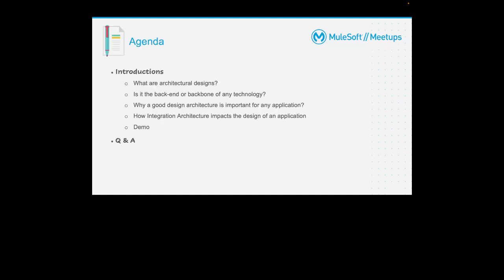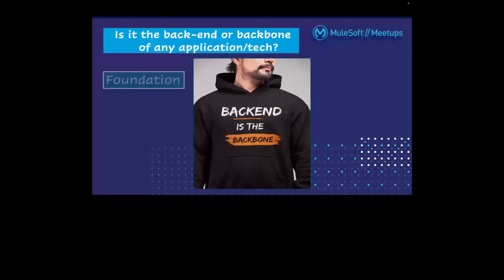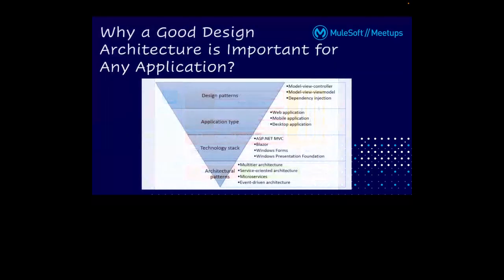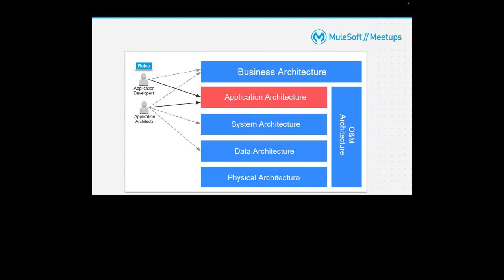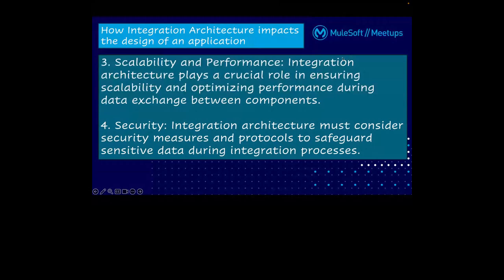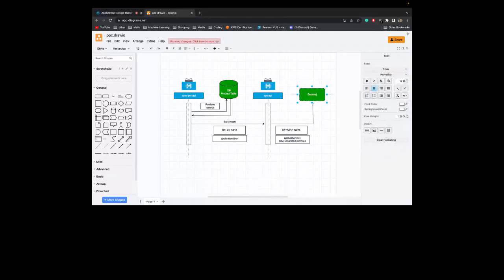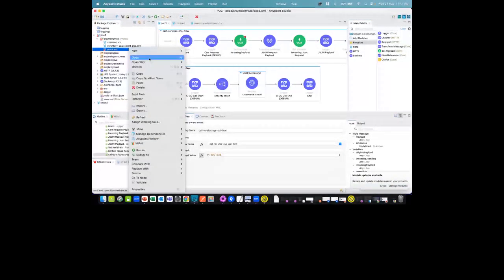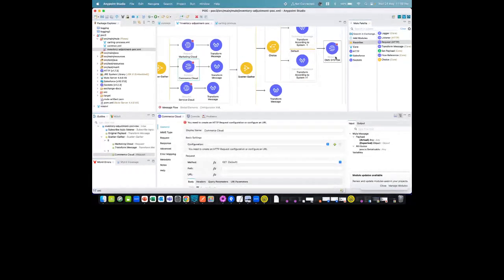Application Design Thinking wrt Integration Architecture - Part II | MuleSoft Mysore Meetup #33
Application Design Thinking with respect to Integration Architecture - Part II | MuleSoft Mysore Meetup #33

-What are architectural designs?
-Is it the back-end or backbone of any technology?
-Why a good design architecture is important for any application?
-How Integration Architecture impacts the design of an application